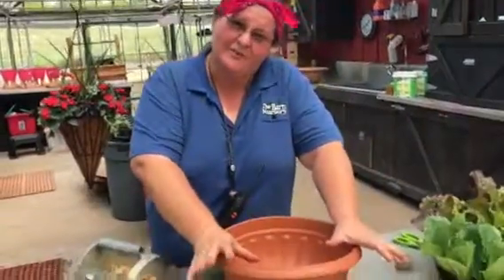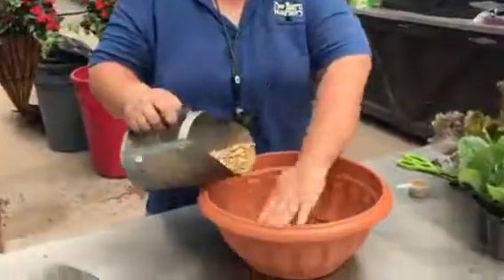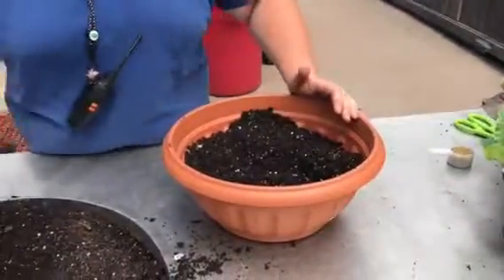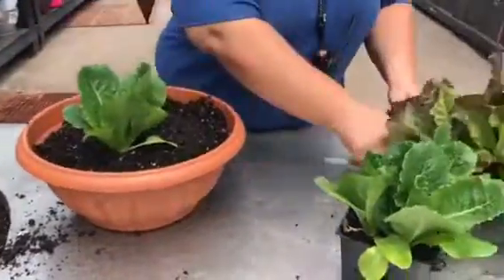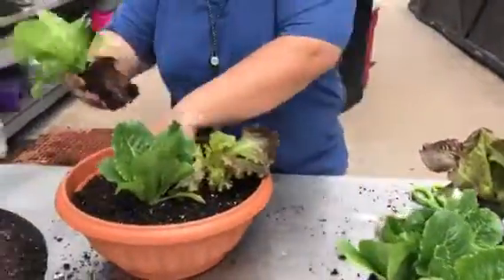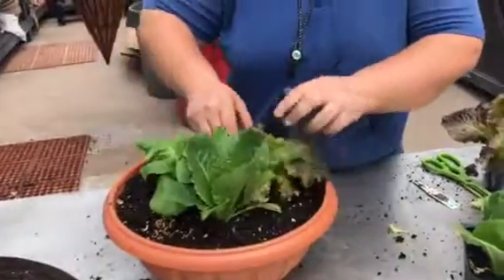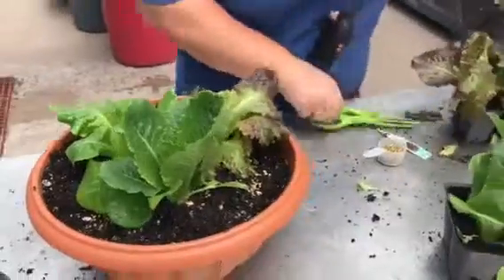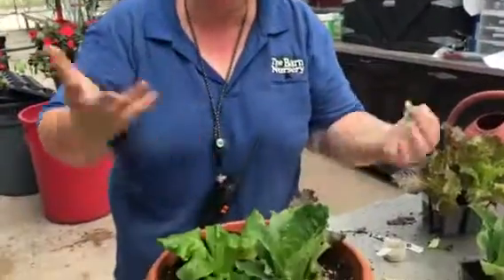Apartment "single serving" salad plants!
Plant a Fall selection of lettuce; perfect single servings; great on your deck. No grocery shopping for you!